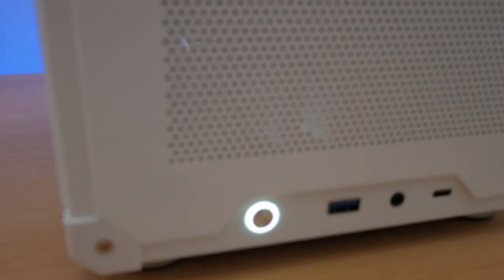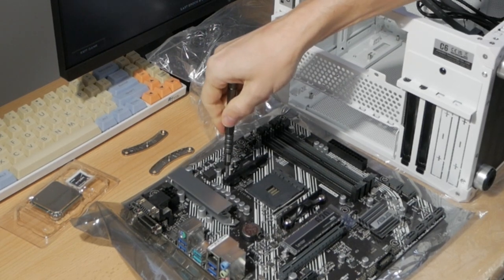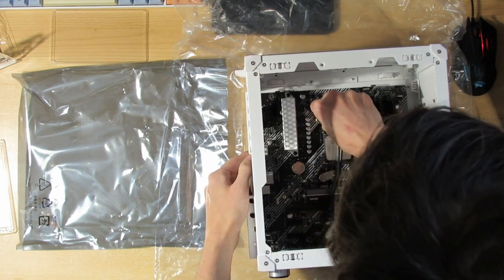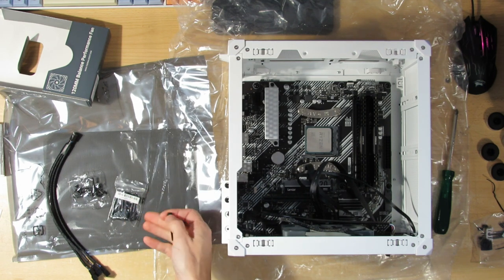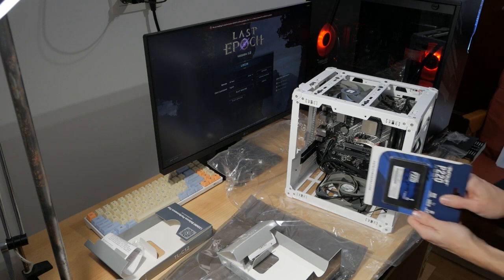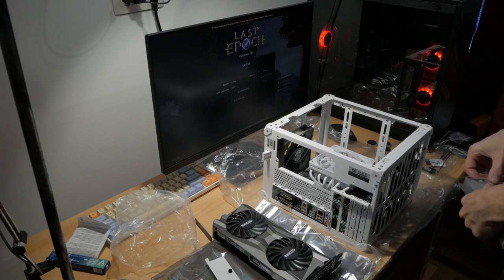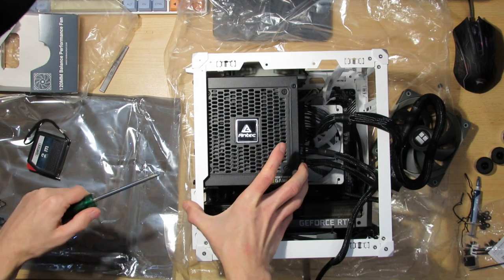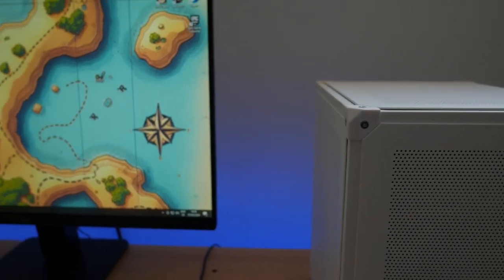$1000 Small Form Gaming PC Build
Anyone can build this cool looking $1000 small form factor mid range gaming PC. You can also make a similar spec PC build if you decide to use a bigger and cheaper case and if you buy a used GPU.

*My gear*
PC case: JONSBO C6 White
Motherboard: Asus B450M-A II
CPU: AMD Ryzen 5 5600
CPU cooler: Thermalright AXP120-X67
Case fans: Thermalright TL-C12 PWM
GPU: AMD RX 6700XT
RAM: Corsair Vengeance 32GB 3600MHz
Drive 1: MSI SPATIUM M450 500GB m.2 NVMe
Drive 2: Patriot P210 1TB
PSU: Be Quiet Pure Power 12 750W modular
Monitor: LG 24MR400 100Hz
Keyboard: Royal Kludge RK71
Mouse: Logitech G305 Lightspeed
Audio interface: Behringer UMC204HD
Microphone: Samson Q2U
Lapel Microphone: Boya M1
Studio headphones: AKG K240
Camera: Lumix G85
Shotgun Camera Micrphone: Boya MM1

I included some alternatives as I couldn't find the same product on amazon us. And some prices are even lower than on amazon de, which is where I bought all of my components (except the GPU and PSU).

The PC looks cool and is quiet when idle, though you need to set fan curves for all the fans. But the temps are not cool as they go up to 50C in idle for both GPU and CPU. This can be addressed by using bigger fans, adjusting the fan orientation and position or by using fans where they were not intended to be placed - the case is small but highly and easily moddable.